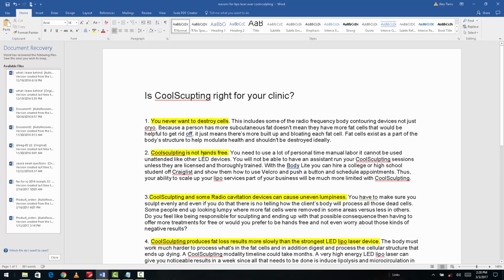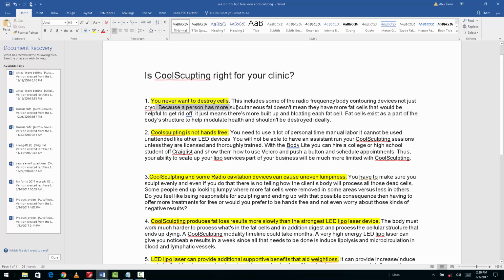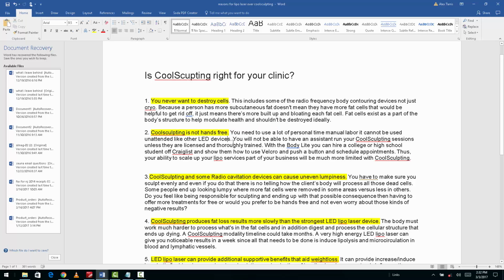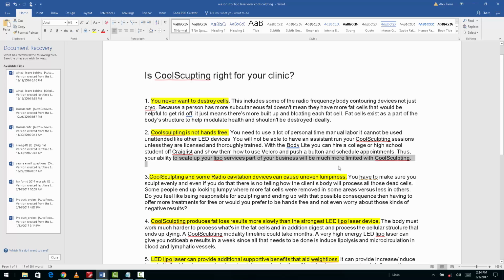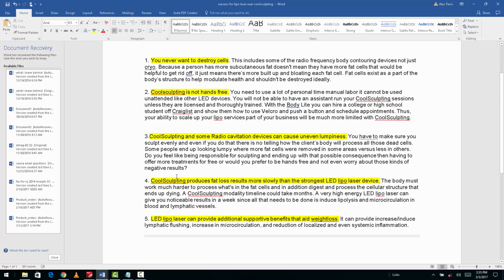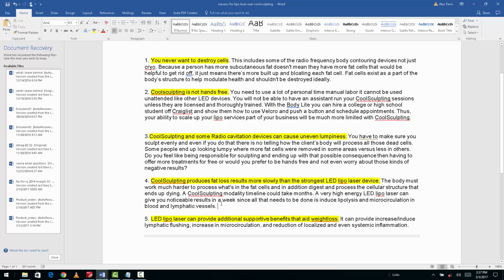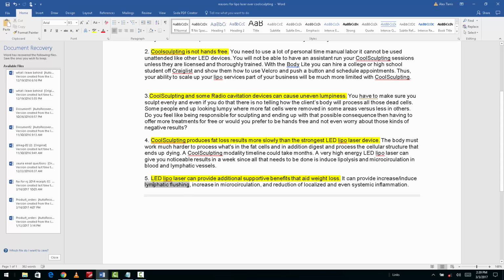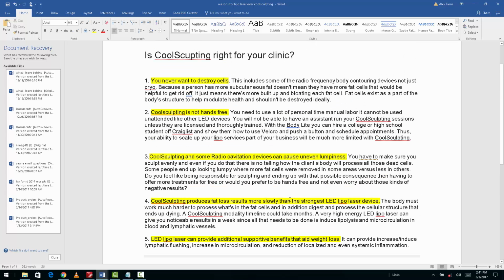CoolSculpting Review- Not so cool results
Is CoolScupting right for your clinic?

1. You never want to destroy cells. This includes some of the radio frequency body contouring devices not just cryo. Because a person has more subcutaneous fat doesn't mean they have more fat cells that would be helpful to get rid off, it just means there’s more built up and bloating each fat cell. Fat cells exist as a part of the body’s structure to help modulate health and shouldn't be destroyed ideally.

2. Coolsculpting is not hands free. You need to use a lot of personal time manual labor it cannot be used unattended like other LED devices. You will not be able to have an assistant run your CoolSculpting sessions unless they are licensed and thoroughly trained. With the Body Lite you can hire a college or high school student off Craiglist and show them how to use Velcro and push a button and schedule appointments. Thus, your ability to scale up your lipo services part of your business will be much more limited with CoolSculpting.

3.CoolSculpting and some Radio cavitation devices can cause uneven lumpiness. You have to make sure you sculpt evenly and even if you do that there is no telling how the client’s body will process all those dead cells. Some people end up looking lumpy where more fat cells were removed in some areas versus less in others.  Do you feel like being responsible for sculpting and ending up with that possible consequence then having to offer more treatments for free or would you prefer to be hands free and not even worry about those kinds of negative results?

4. CoolSculpting produces fat loss results more slowly than the strongest LED lipo laser device. The body must work much harder to process what's in the fat cells and in addition digest and process the cellular structure that ends up dying. A CoolSculpting modality timeline could take months. A very high energy LED lipo laser can give you noticeable results in a week since all that needs to be done is induce lipolysis and microcirculation in blood and lymphatic vessels.

5. LED lipo laser can provide additional supportive benefits that aid weight loss. It can provide increase/induce lymphatic flushing, increase in microcirculation, and reduction of localized and even systemic inflammation.